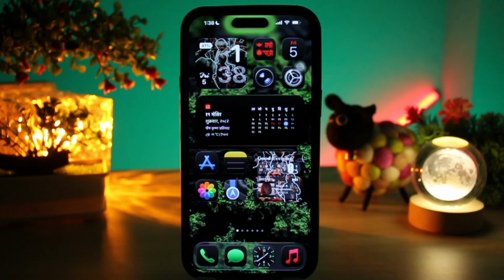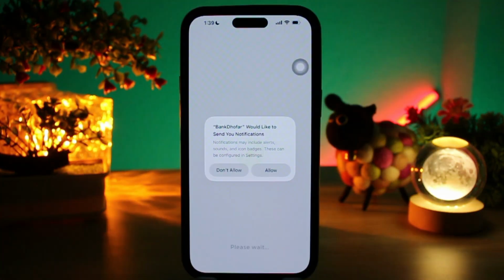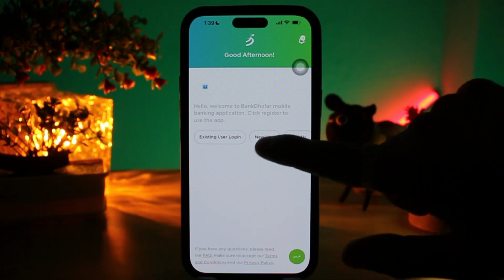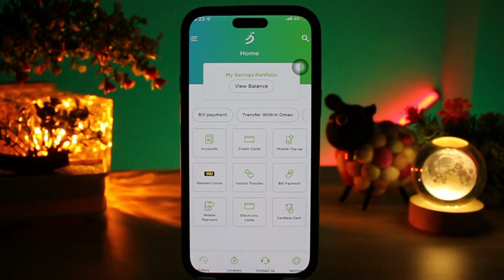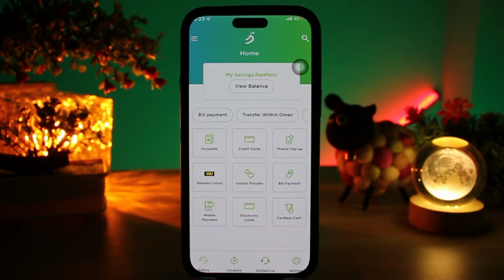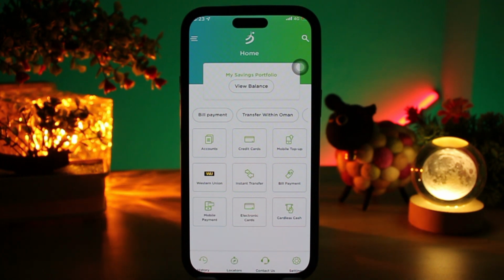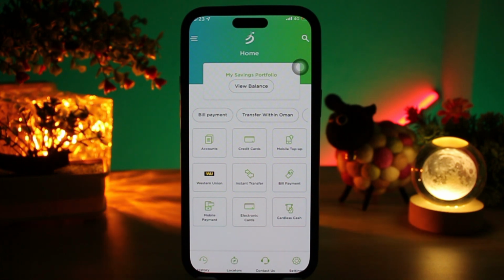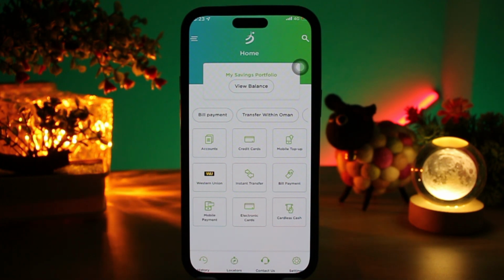Solve Bank Dhofar Card Declined Problems - Here's How - 2026